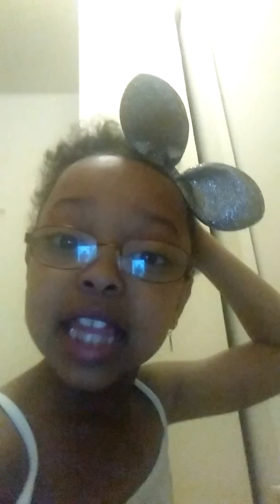T&T Boom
Taitiana in The&T Booms play room